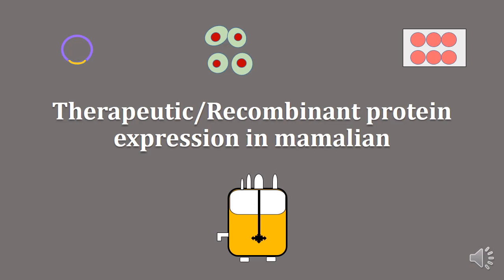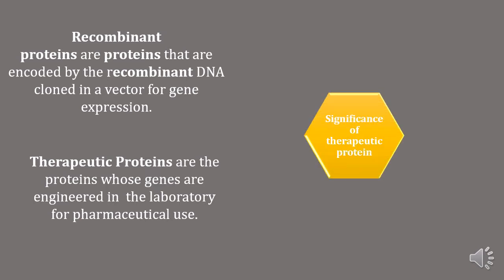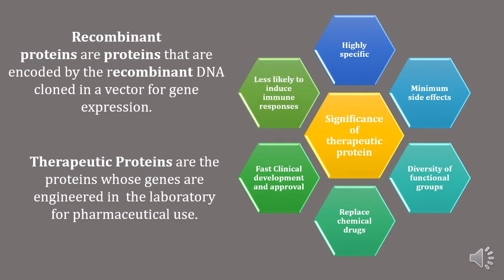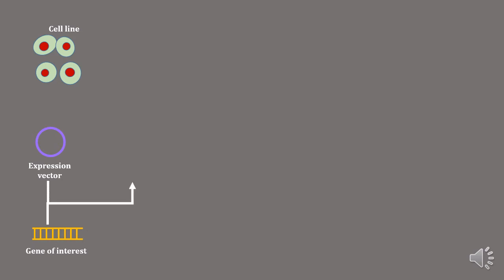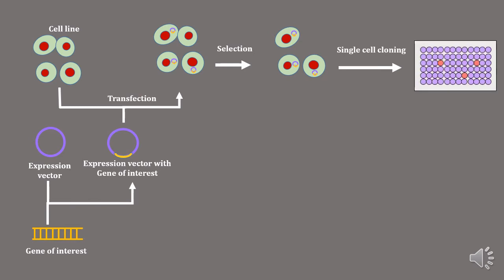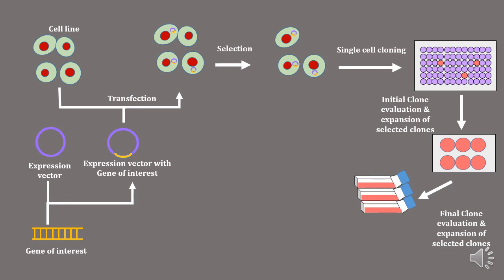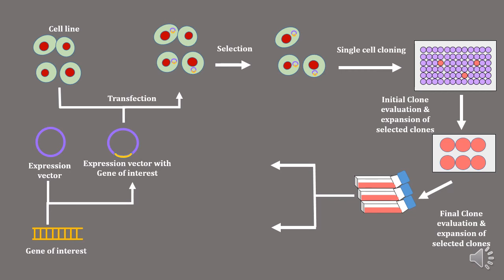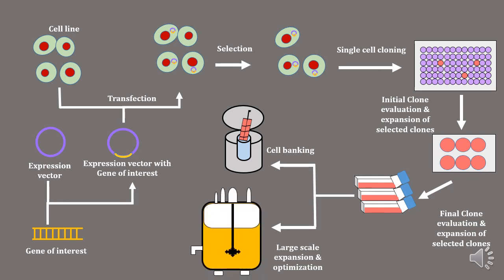therapeutic protein expression | recombinant protein expression | scitechtrends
this video describes therapeutic proteins and their expression in cell lines.